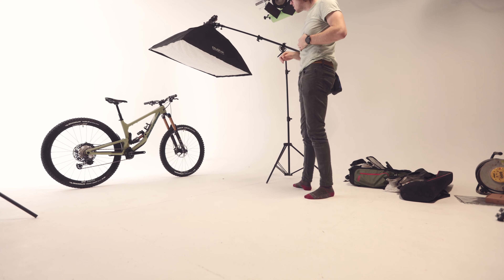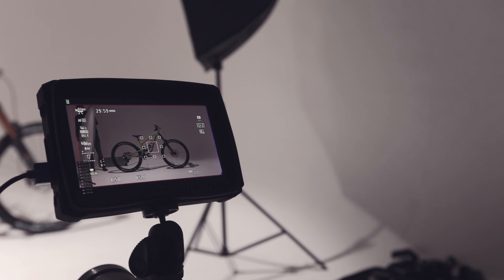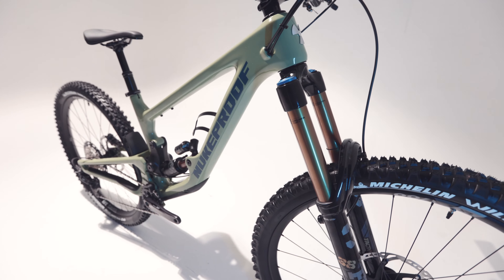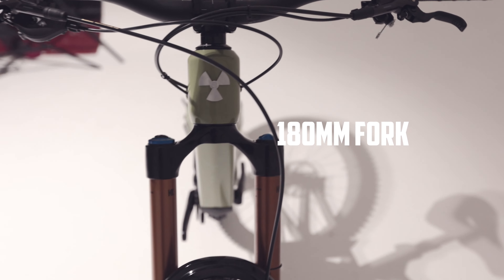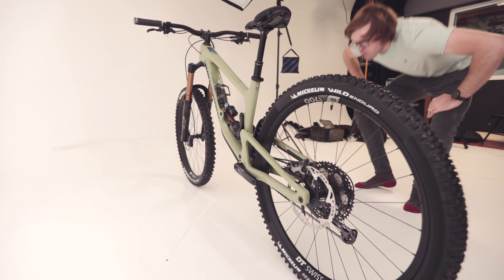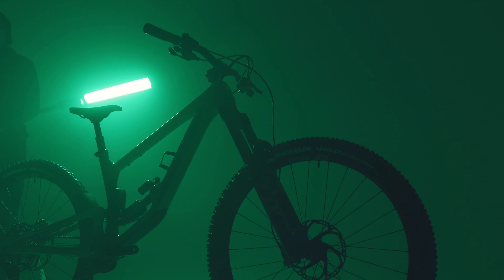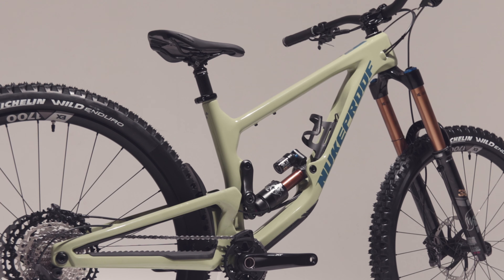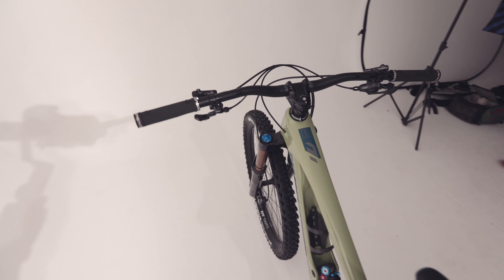Did NUKEPROOF get it right?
All you need to know about the new Nukeproof GIGA!
Full carbon, 180mm fork, 27.5 or 29er with 180mm and 170mm respectively, adjustable progression for coil and air shocks sizes S-XXL.